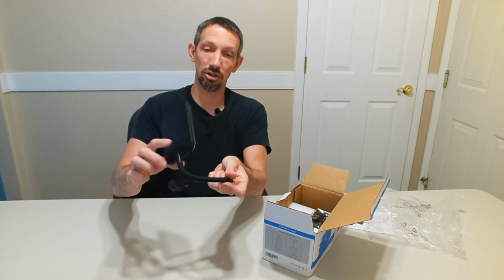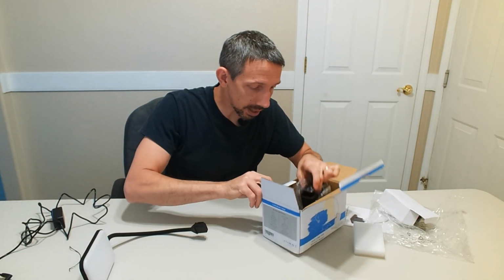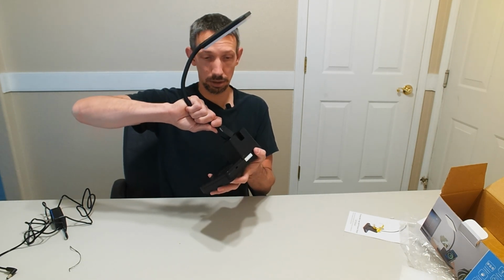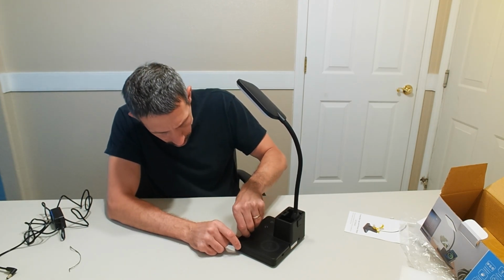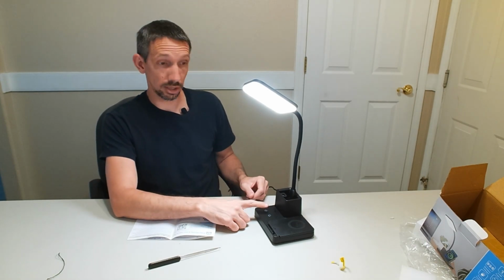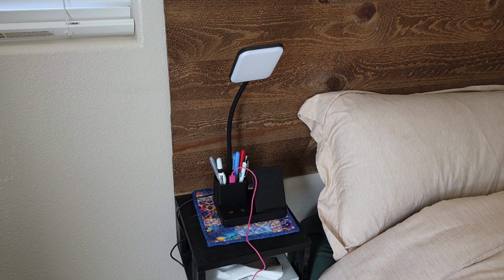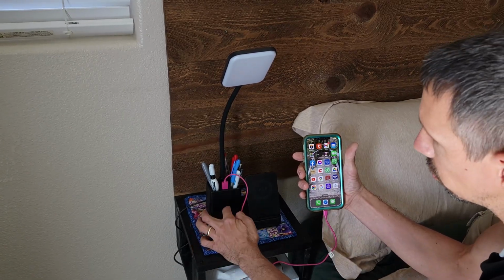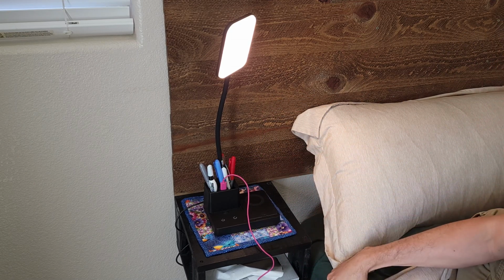LED desk lamp UNBOXING and DEMONSTRATION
Vicsoon Desk Lamp with Wireless Charger, LED Desk Lamp for Home Office with Pen Holder, Dimmable Eye-Caring Study Desk Light Flexible Arm 3 Color Modes for College Dorm, 800 Lumens CRI 90
✔【QI WIRELESS CHARGING STAND】This desk lamp includes a wireless charging station, just simply place your phone on the charging dock of the lamp base. Take note that this LED desk lamp with 10W wireless charger is compatible Qi-enabled wireless supported phone devices including the iPhone and android.
✔【LAMP ORGANIZED DESK】The desk lamp with a pen holder helps to save space as it serves different functions. Moreover, it keep your workstation desk always organized while getting productive throughout the entire working time.
✔【3-Way TOUCH BEDSIDE LAMP】This dimmable bright LED desk light comes with three varying color temperature of 3000K, 4000K and 5000K. Furthermore, it can be used to smoothly adjust the brightness from 5% to 100%(800 lumens) with sensitive touch control, perfect for reading, working, and studying.
✔【EYES CARING LED DESK LAMP】This black desk lamp for home office is made of high quality LED chips with 90+ CRI , which emits soft bright light without flickering and reflects the objects and its color. It will not reflect glare on the computer screen like other ordinary desk lamps which contributes to a relieving visual fatigue and protecting your eyes health.
✔【360°FLEXIBLE GOOSENECK 】Flexible Hose of this portable desk light can be bent at any angle, allowing you to directly adjust the light.This small led desk lamp for dorm can be fold into compact size so that you can easily carry out.